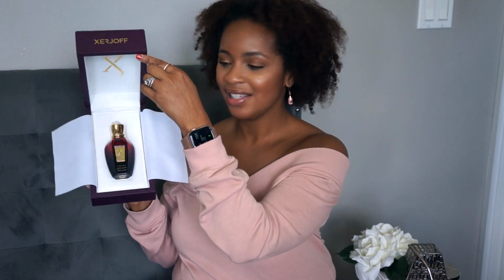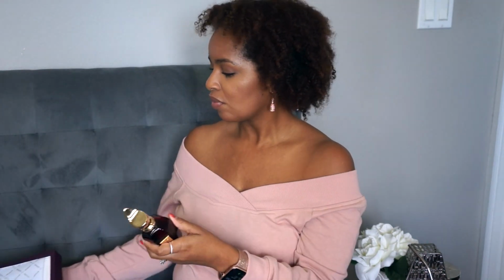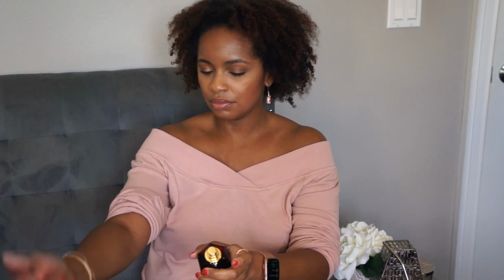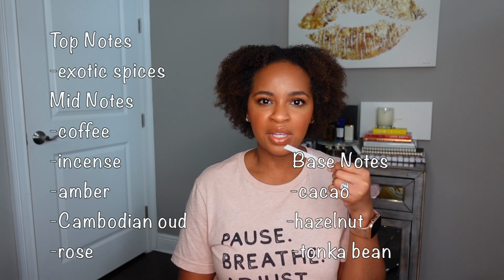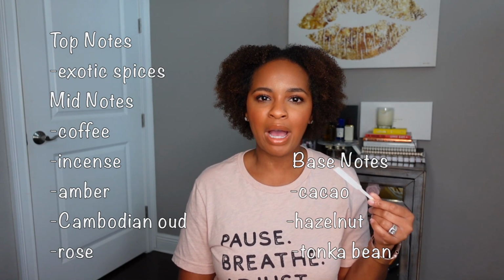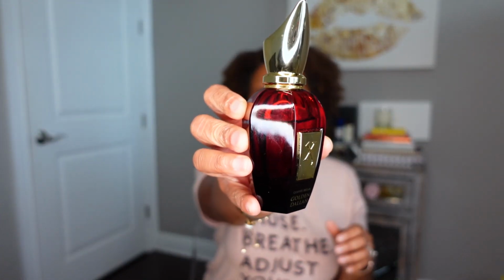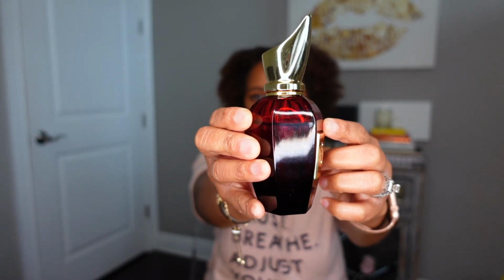Xerjoff Golden Dallah First Impression & Review | Love, Like, or Let-Down?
In this video, I'm sharing my first impression & review of Xerjoff Golden Dallah. Will it be a love, like, or let-down?

PRODUCTS MENTIONED
Xerjoff Golden Dallah

Simply Ayesha
5804 Boyette Road #7692